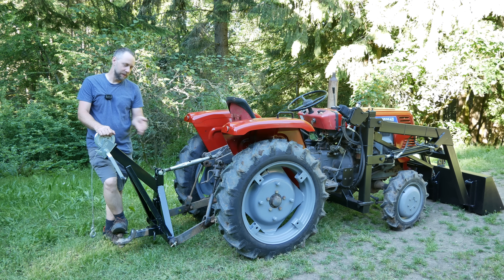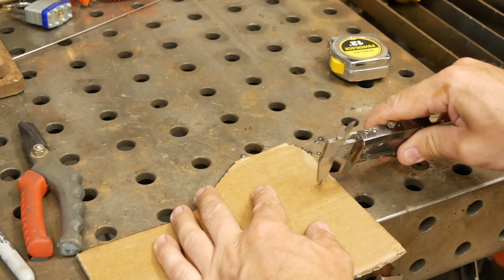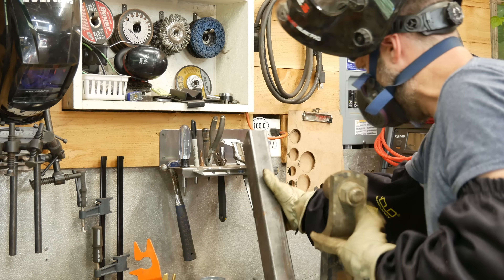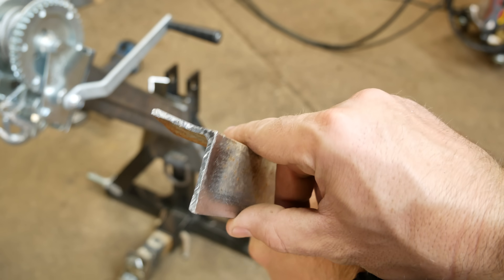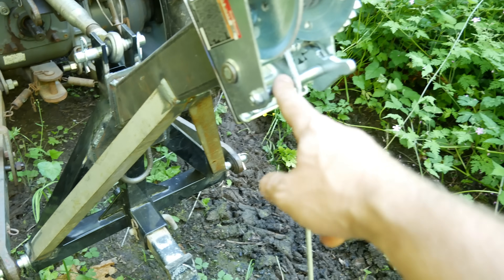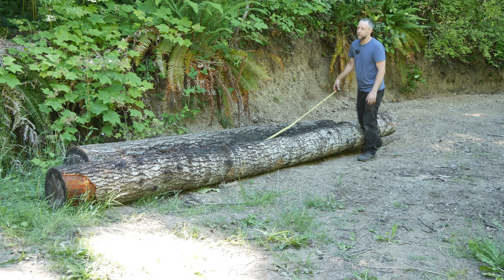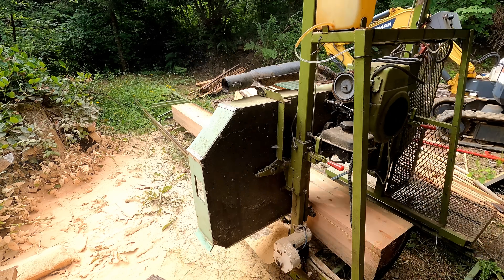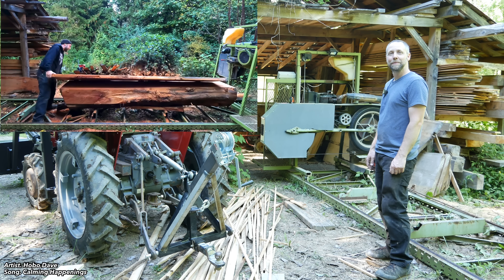Building a 3 point log skidder boom for my tractor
In this video I build a 3 point log boom out of a tractor trailer hitch receiver.
I wanted to build a tractor implement that wasn't commercially available so I built my own.

𝐓𝐡𝐢𝐬 𝐢𝐬 𝐭𝐡𝐞 𝐂𝐫𝐨𝐬𝐬𝐟𝐢𝐫𝐞 𝐂𝐍𝐂 𝐩𝐥𝐚𝐬𝐦𝐚 𝐭𝐚𝐛𝐥𝐞 𝐟𝐫𝐨𝐦 𝐋𝐚𝐧𝐠𝐦𝐮𝐢𝐫 𝐒𝐲𝐬𝐭𝐞𝐦𝐬

3 Point 2" Receiver Trailer Hitch
Timber Tuff TMW-81 3-Pt Log Skidding Arm
3500 lbs Hand Winch with 33FT Cable
Speed Square Layout Tool
Digital Caliper - 6" Precision Measuring Tool
Neiko 11117A Premium Zirconia Flap Disc | 4.5" x 7/8-Inch
Magnetic V-Pads Kit

The Hynade CUT60DN CNC Blow back pilot arc plasma (This is the one in the video)
The Hynade CUT80 Plasma Cutter
Plasma Consumables for CUT60DN
The Hynade AC/DC 200amp Tig Welder
Amp Foot Petal for Hynade Tig 200
Hynade Gas Tank Hanger

Bestarc Pilot arc Plasma cutter
Plasma Cutter Torch Consumables Electrode Nozzles Cups Kit

YESWELDER MIG/Stick/TIG 205DS
TIG Torch and Lead
TIG Stubby Gas Lens Kit- Pyrex Glass Cup Kit
Argon CO2 Regulator
Evolution Metal Cutting Chop Saw S380CPS Heavy Duty 15 Inch
Slugger by FEIN MCCS14 Metal Cutting Saw
4.5" 60 Grit Flat Type Fiber Glass Wheel Flat Type Grinder |10 Pack
24-Inch Box and Pan Brake
Sheet Metal Bead Roller
Strong Hand Tools, Magnetic V-Pads Clamps
HFS (R) Two Axis Welding Clamp (4'')
Kaufhof KV4W 4 Inch 90 Degree Welder Angle Clamp
Swanson TL043M 9-Inch Savage Magnetic Torpedo Level
Flame Resistant Welding Sleeves
Miller ML00895 Lpr-100 Respirator
YESWELDER Auto Darkening Welding Helmet

𝐖𝐞𝐥𝐝 𝐚𝐭 𝐲𝐨𝐮𝐫 𝐨𝐰𝐧 𝐫𝐢𝐬𝐤.